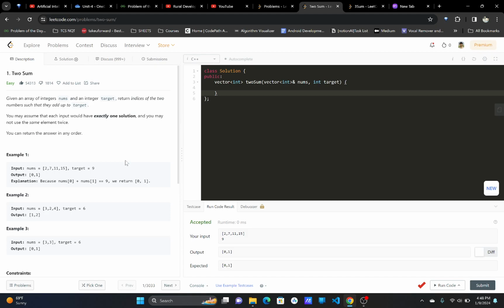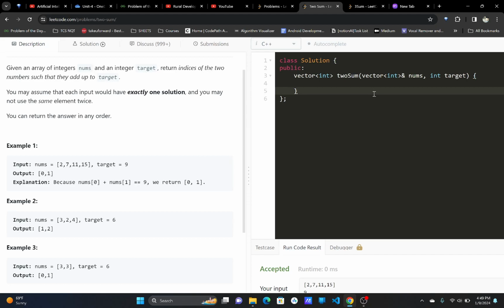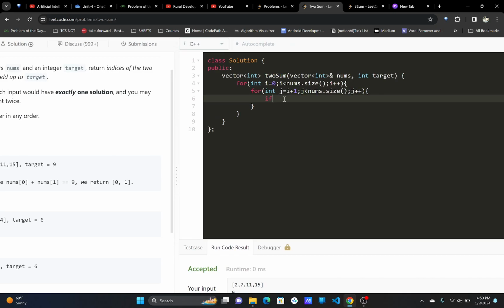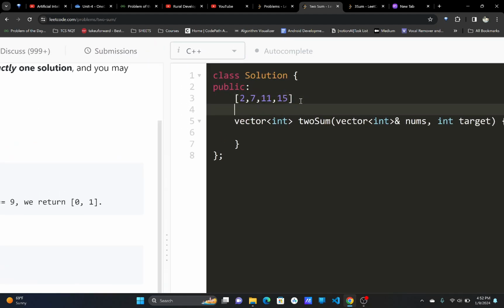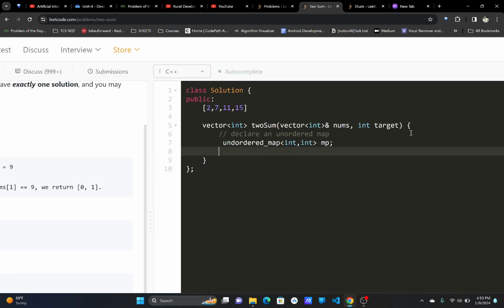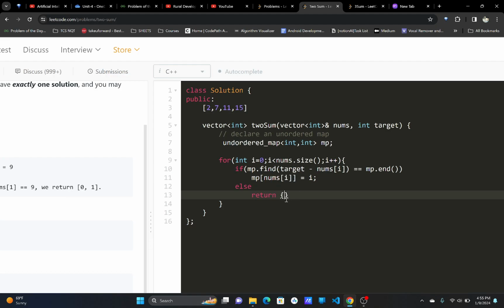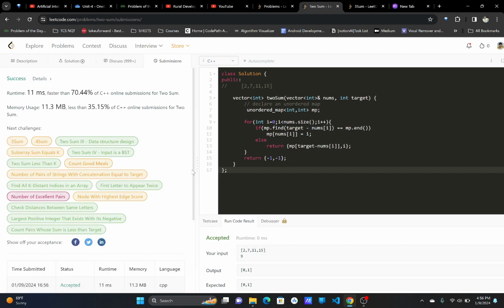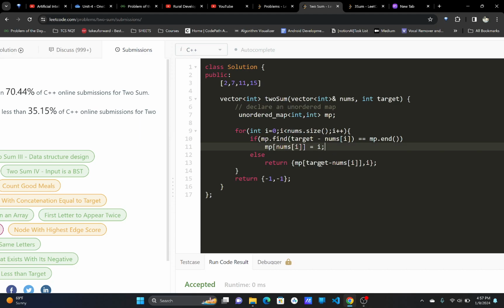Leetcode 1. Two Sum || C++ ||Amazon interview problem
1:32 Brute force Approach
4:51 optimized solution